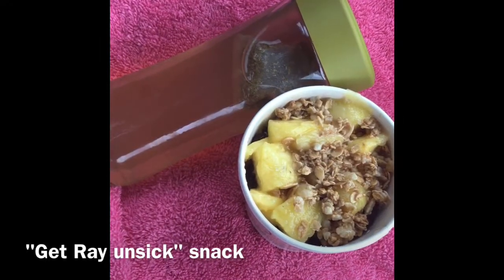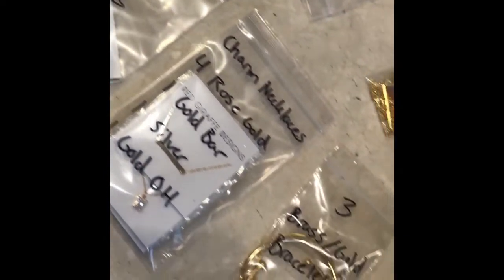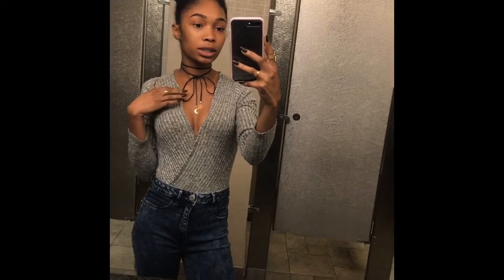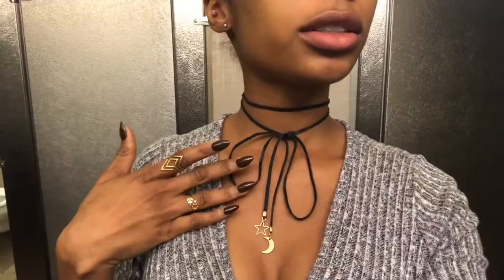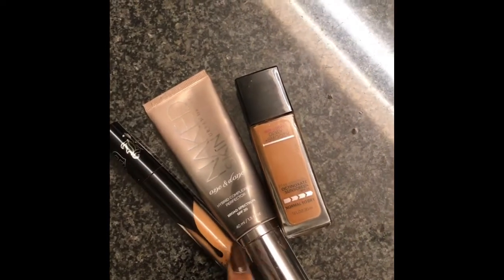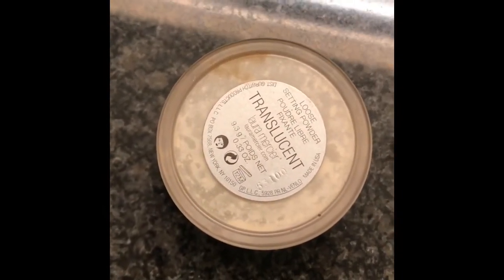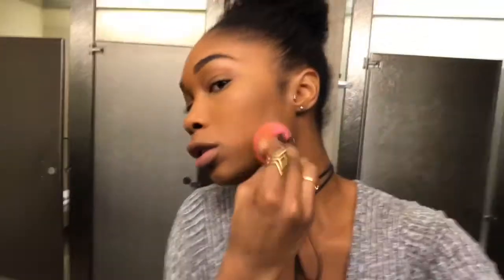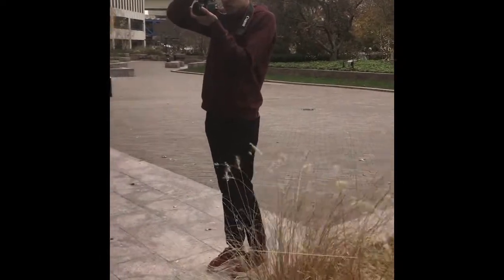A Day In The Life Of A Model | Red Giraffe Designs Photoshoot Vlog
Hey loves! This week I've been pretty busy with modeling, so I thought I'd show you a behind the scenes look into this Scarlette Magazine shoot with this vlog. This is my first time vlogging, so (be nice and) check it out!

PRODUCT LIST
Naked Skin Hybrid Complexion Perfector - Dark
Maybeline Fit Me Dewy - 355
Kat Von D Lock It Concealer - D33 Warm
The Balm Mary-Lou Manizer and Betty-Lou Manizer
Too Faced Dark Chocolate Soleil Bronzer - Deep/Tan
Kylie Cosmetics Lip Liner - Leo
NYX Intense Butter Gloss - Toasted Marshmallow

DoDoLashes - rocky_930